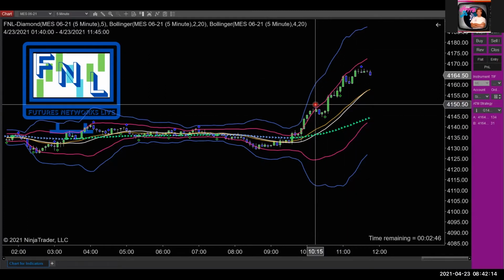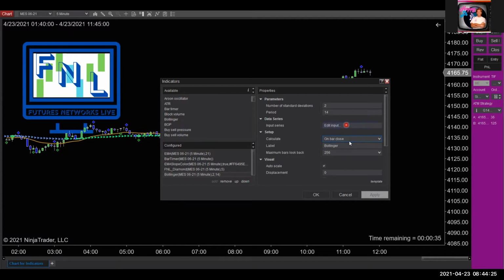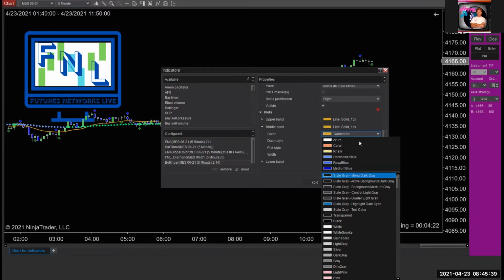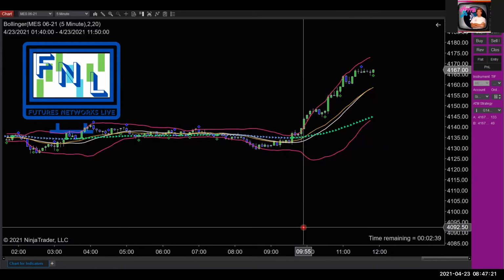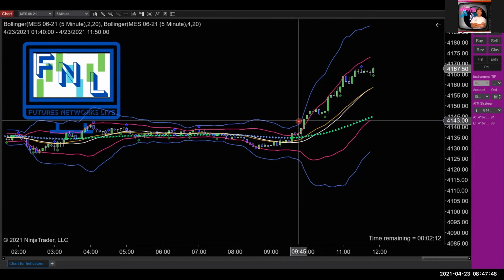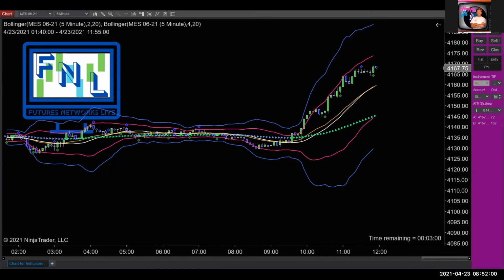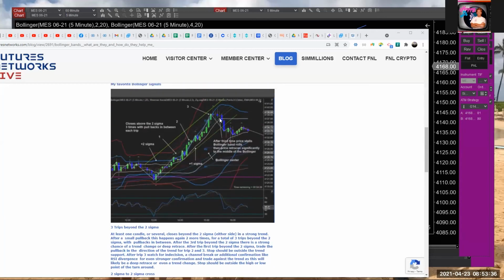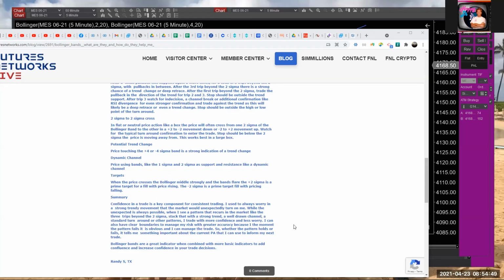Bollinger Band + NinjaTrader Setup with Derek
FNL trader, Derek, shows you how to set up Bollinger Bands on your NinjaTrader chart. Are you wondering how to use Bollinger Bands? If so, you're in luck because Derek also gives a simple overview of how he uses the Bollinger Bands.

Go to FuturesNetworks.com to sign up for a 7 day trial with FNL.